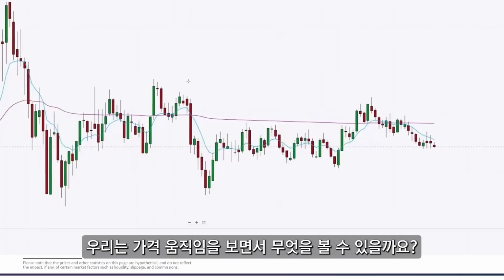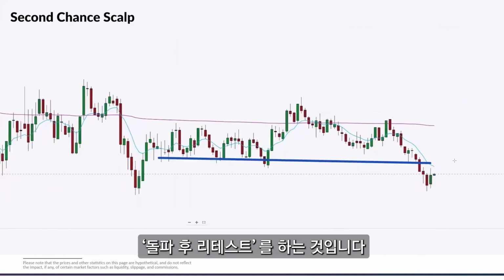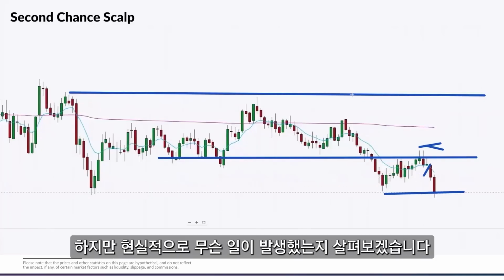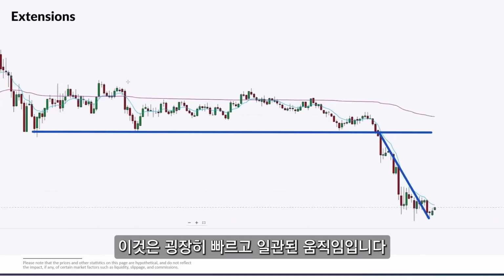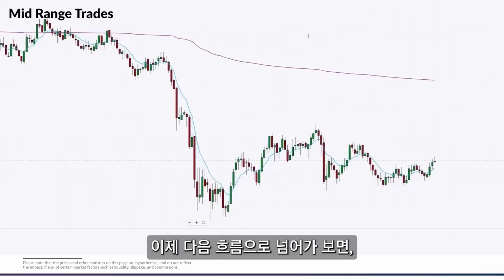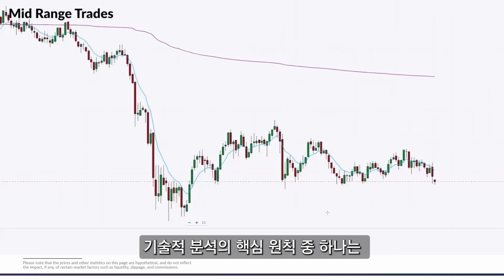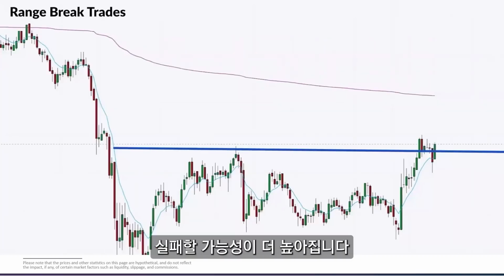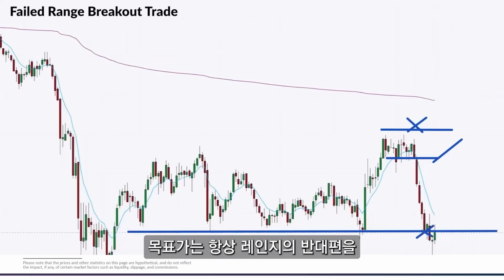단 10분 만에 정복하는, 현존 최고 트레이더의 초단타 매매법 '3가지' (feat. 해외 선물)